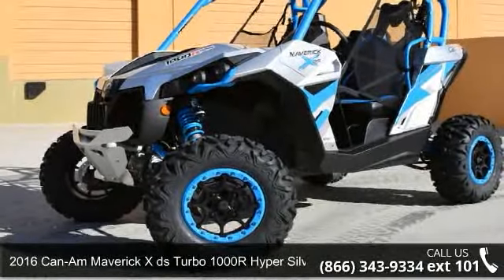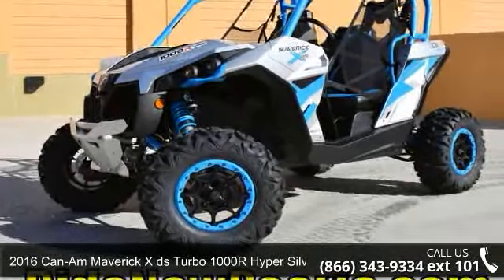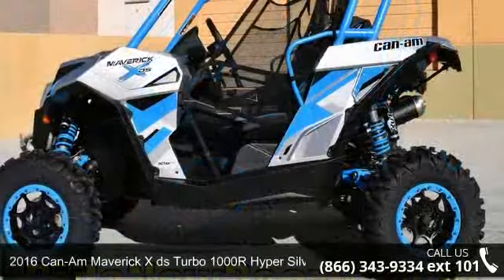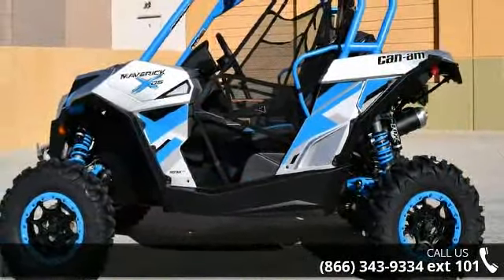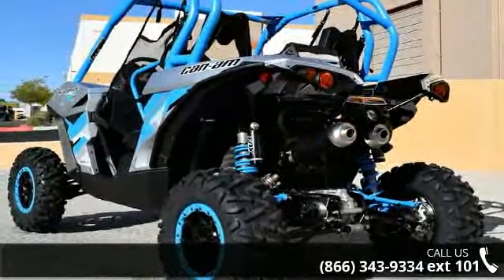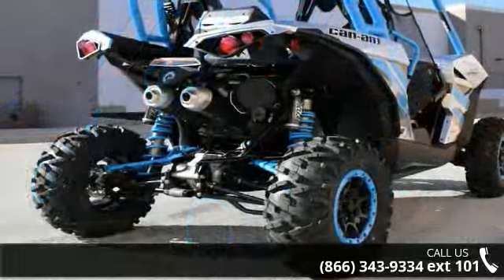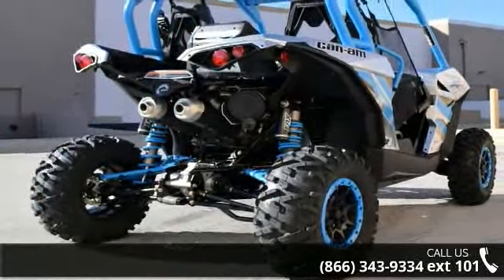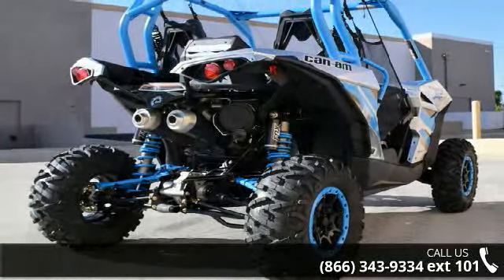2016 Can-Am Maverick X ds Turbo 1000R Hyper Silver & Octa...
Awesome color with a Turbo! Must see! 2016 Can-Am Maverick X ds Turbo 1000R Hyper Silver &amp; Octane BlueThis package enables you to lead the pack with the most powerful two-seater sport side-by-side in the industry. Its 131-hp turbocharged engine option leads the way, and its rider-focused design and impressive handling provide a comfortable and confident ride.Features May Include:INDUSTRY-LEADING POWERBoosting the performance of the proven Rotax 1000R engine with the industry's first factory-installed turbocharger enables the Maverick X ds to produce an impressive 131-HP. The electronically controled wastegate automatically adjusts boost pressure for optimal performance in any condition and even maintains full performance at altitudes up to 5,000-ft. Paired to the turbo is an air-to-air Intercooler with built-in fan to keep cooled air flowing to the engine even in the most demanding conditions.